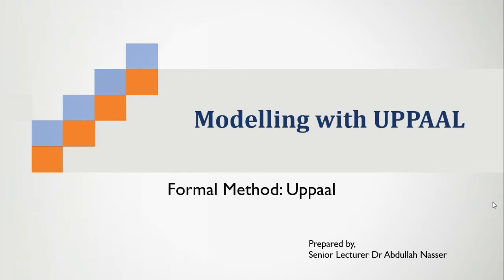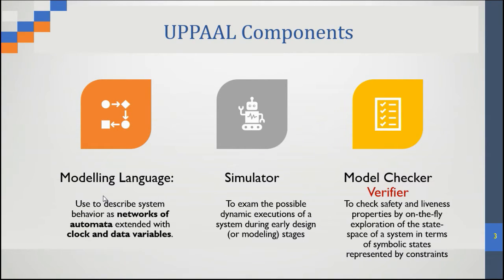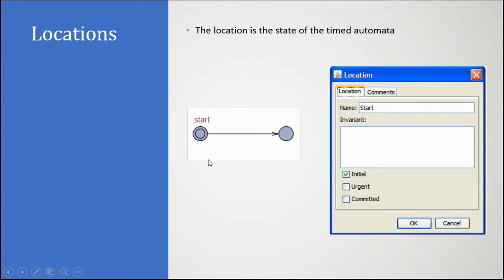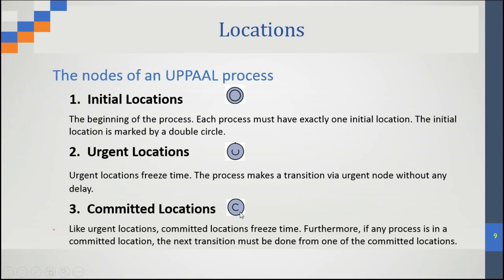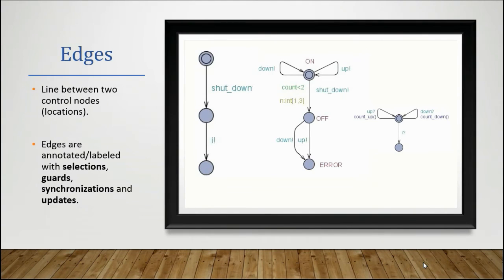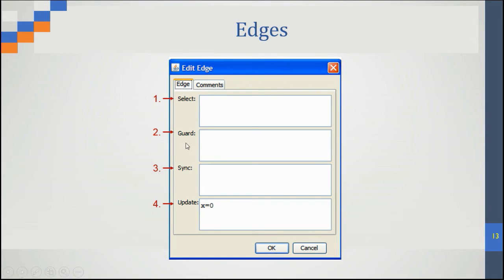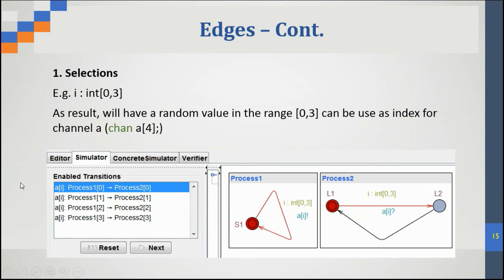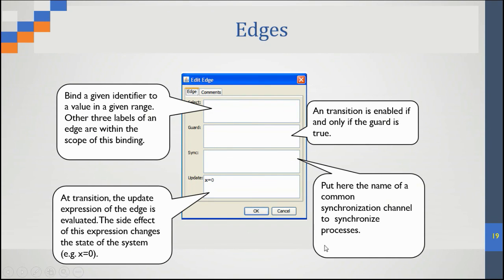Uppaal Lec 04 1 Modeling with Uppaal introduction